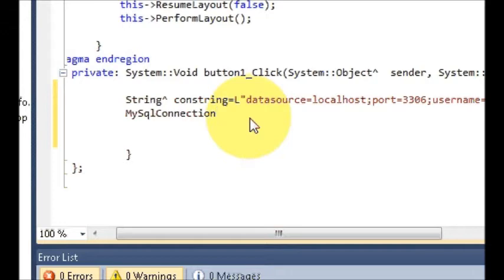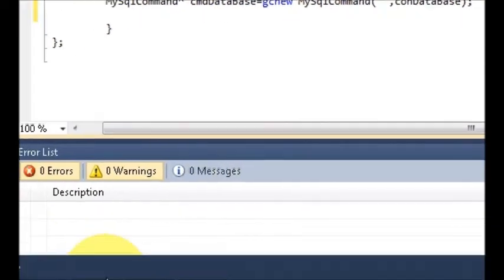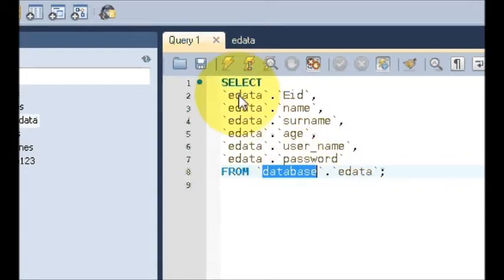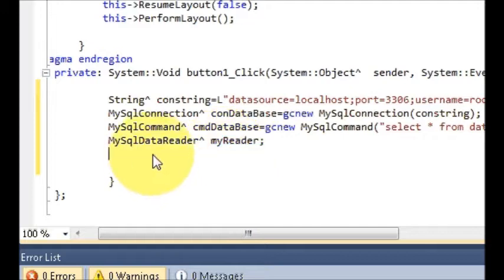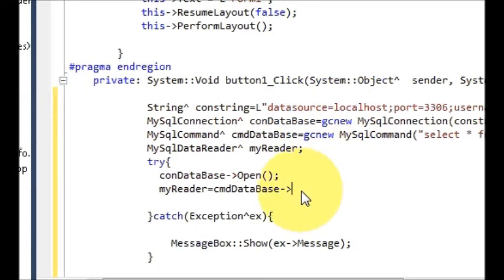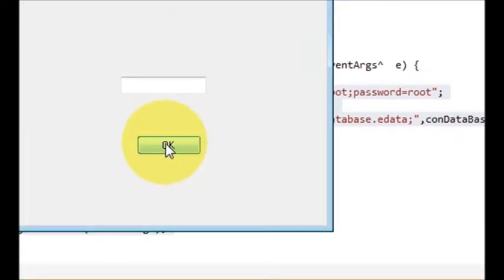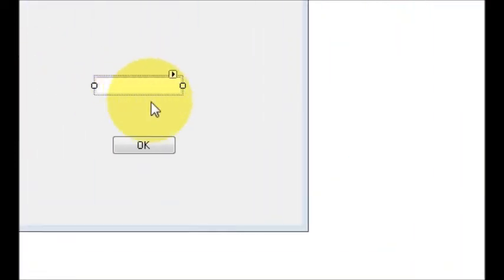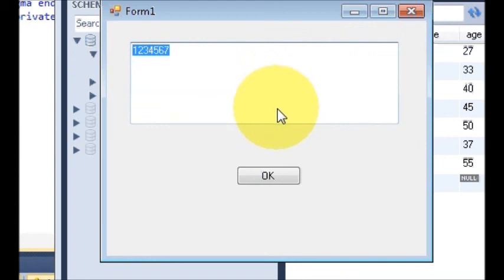Visual C++ Tutorial 3 -Windows Forms Application: Mysql Connection Part 2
C++ Windows Form Application Mysql Connection
Using Visual C++ Windows Forms with MySQL
Mysql And Visual C++ 2010 Windows Form Application
MySQL :: Connecting to MySQL with a WindowsForm application
C++ Form textbox string into SQL Database
visual c++ CLR windows form application and mysql